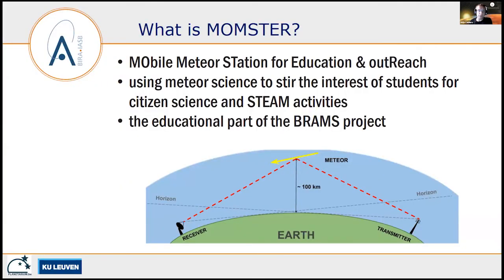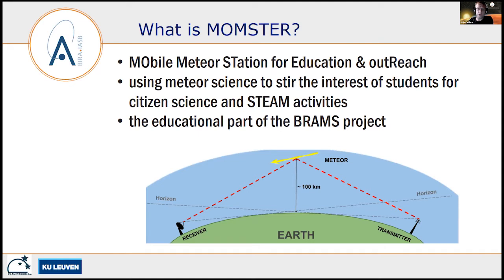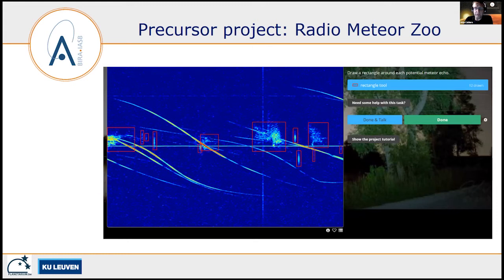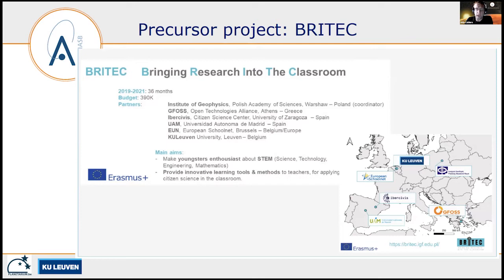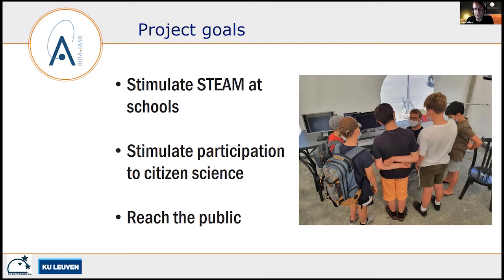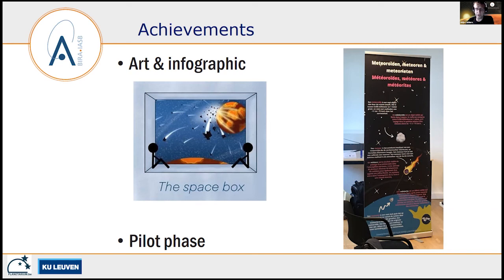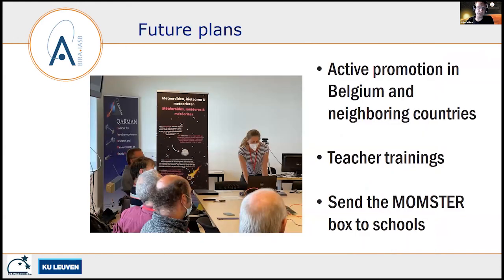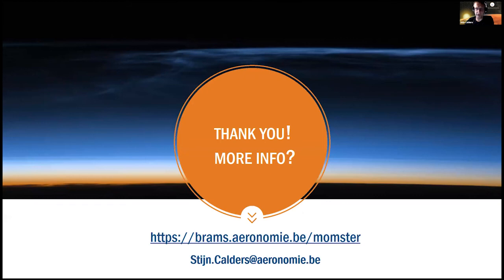MOMSTER meteor education kit as a resource for STEAM teachers in secondary school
Authors: Stijn Calders et al.